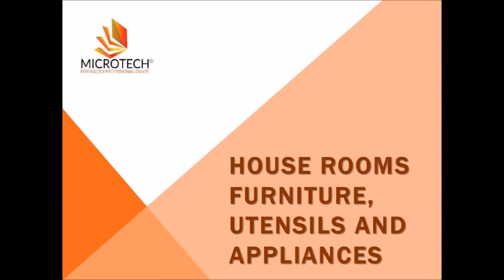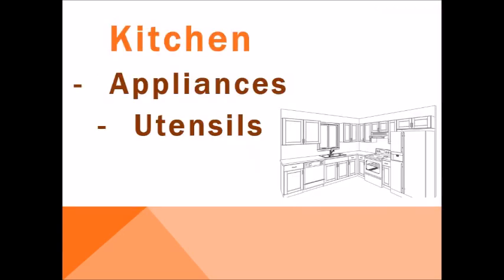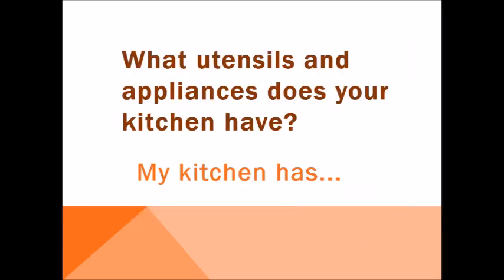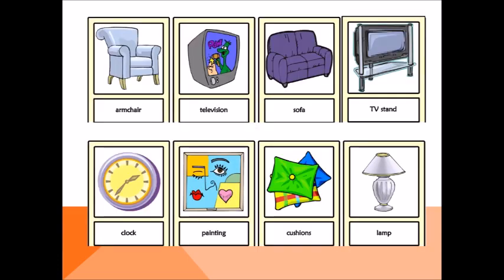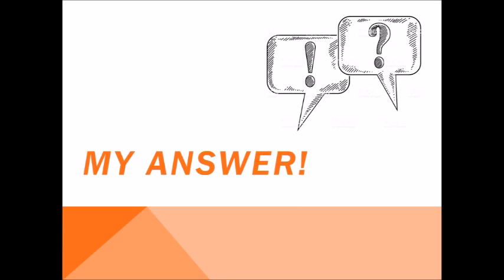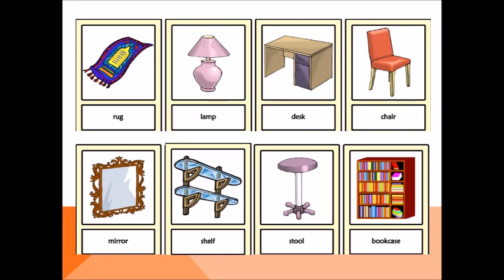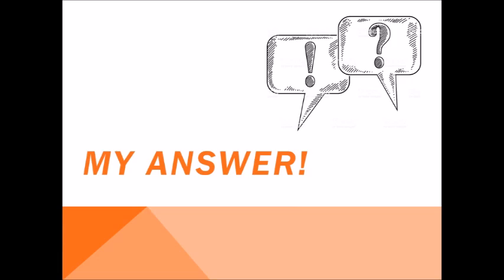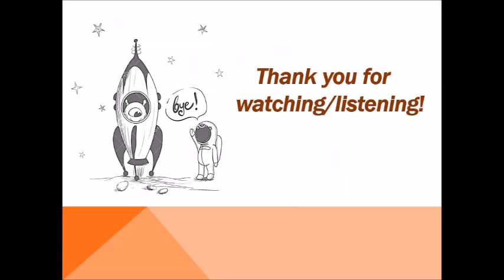15TH CLASS HOUSE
Hello guys, hope everyone is okay. Welcome back to Microtech's Youtube channel!
Be safe, stay home with your family and wash your hands. See you soon!! Bye ✌🏻